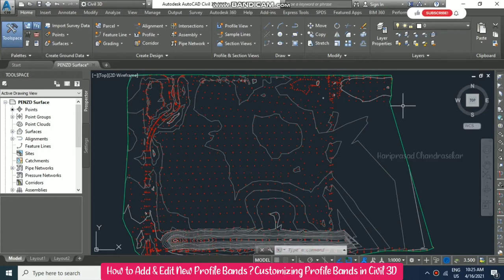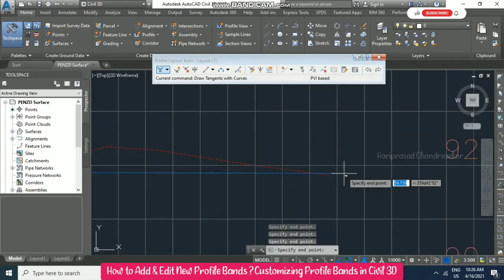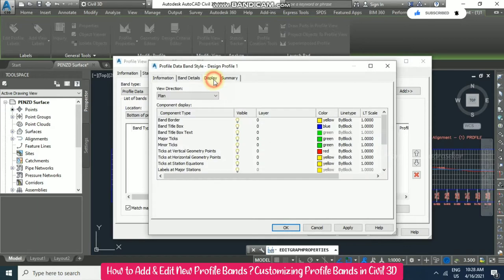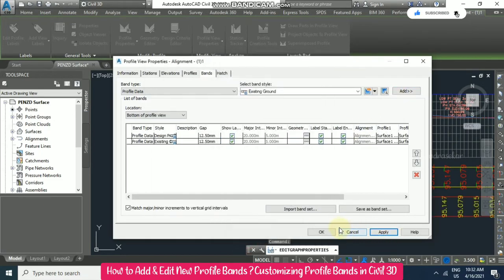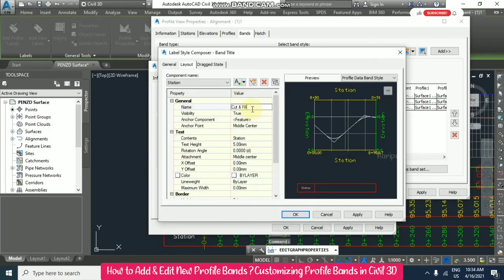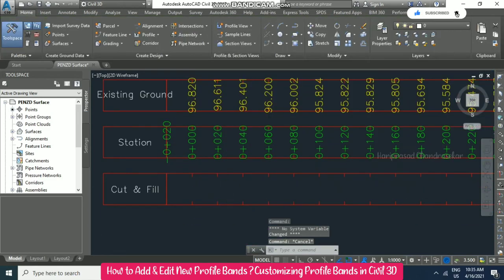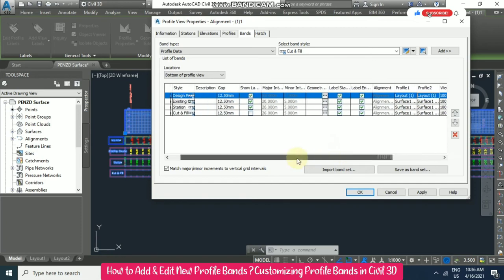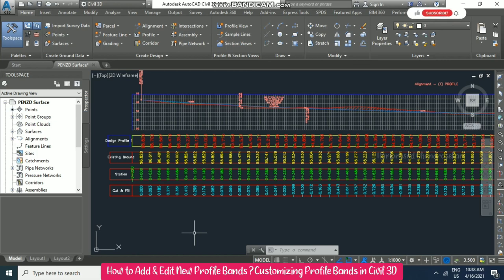Profile Bands in Civil 3D | How to Add & Edit New Profile Bands ?